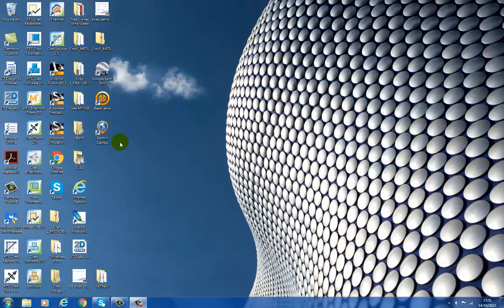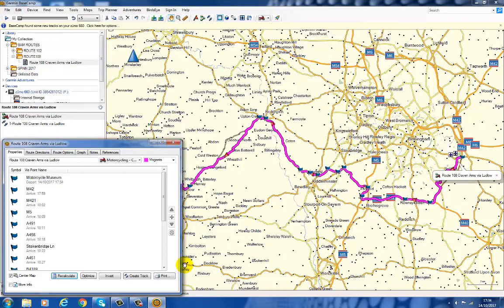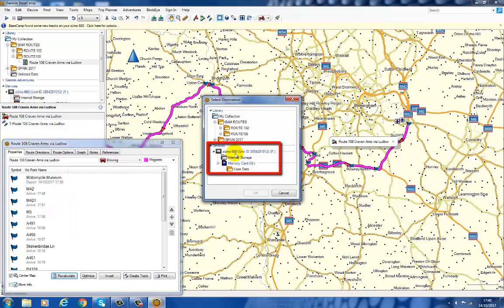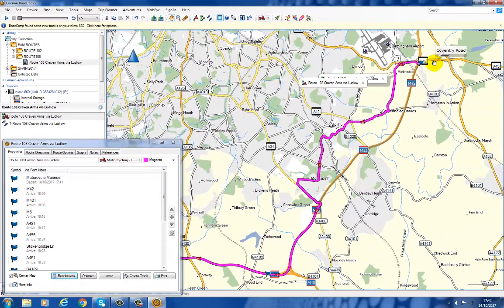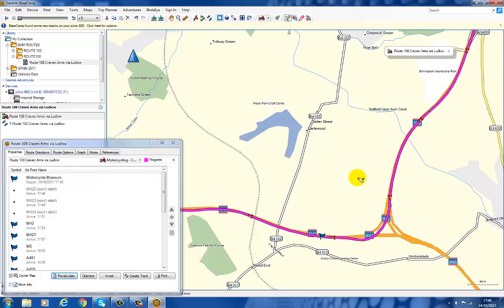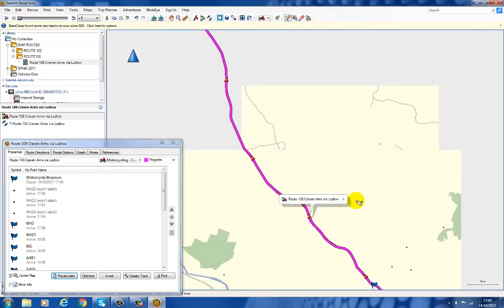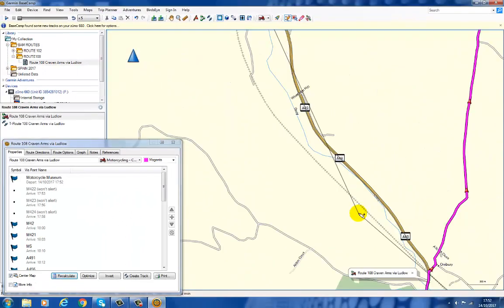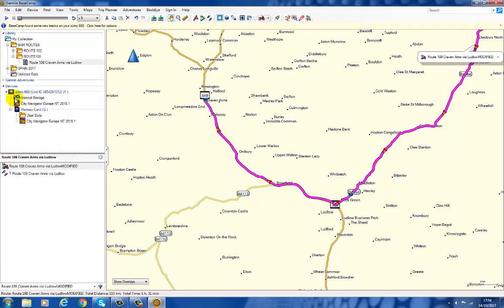Video 5 Editing a Route